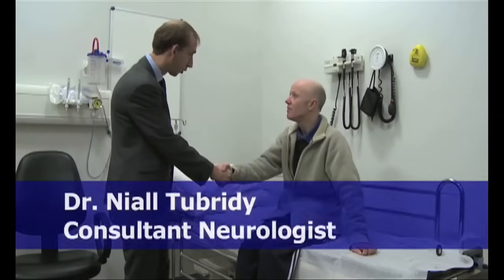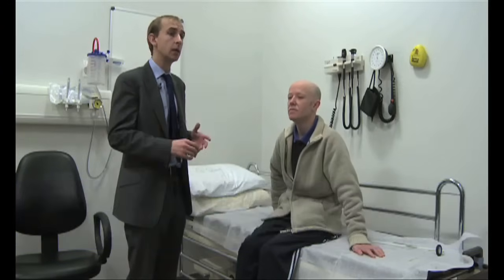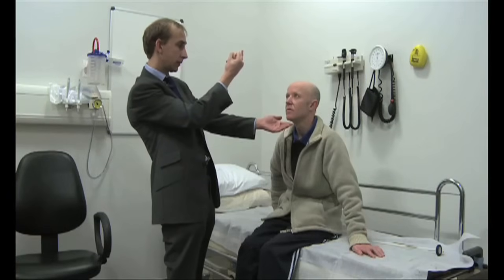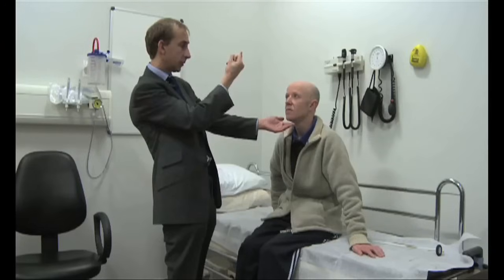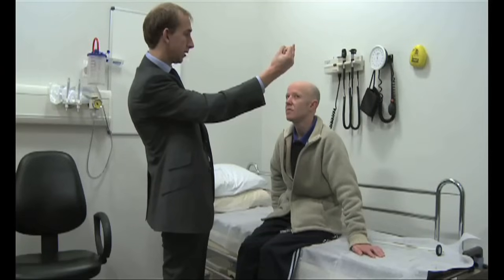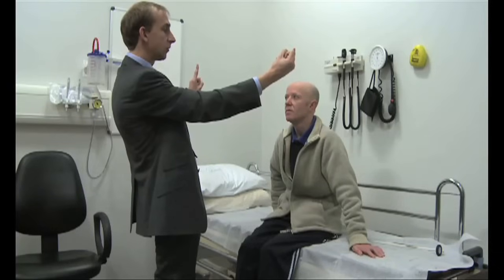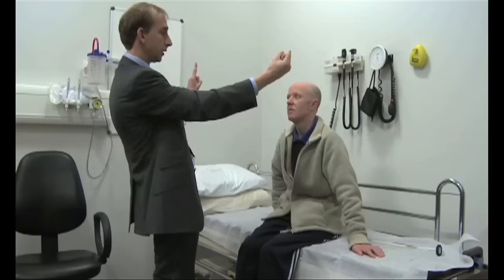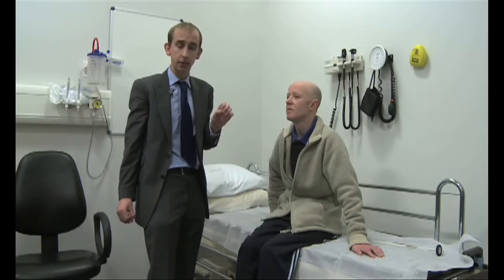Neurology - Topic 31 - Nystagmus